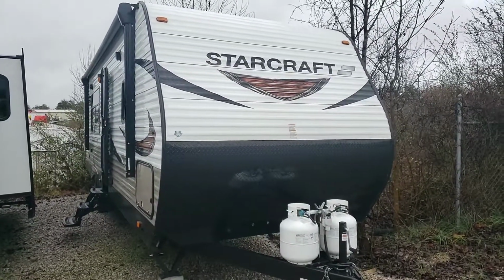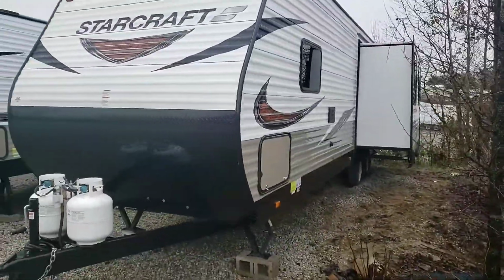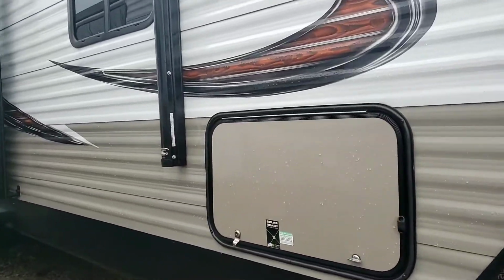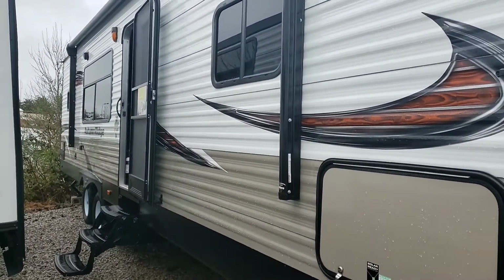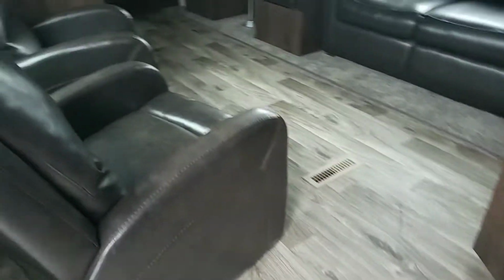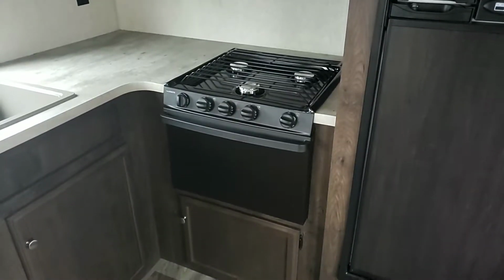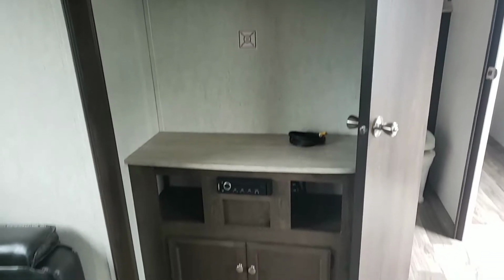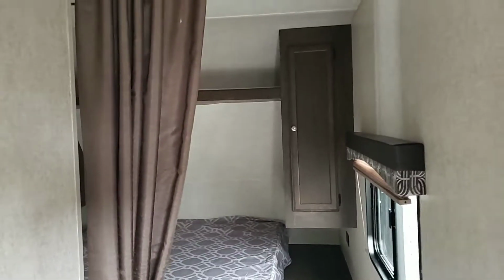Starcraft Autumn Ridge 27RKS , light Weight bumber pull , Travel Trailer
Check out this great Autumn Ridge Outfitter 27RKS Travel Trailer. This Travel Trailer has 1 slide and can sleep 6 people. Come see this amazing Starcraft Autumn Ridge Outfitter 27RKS rear kitchen floor plan today at Wildcat RV today!! Be sure to give us a call with any question you may have!